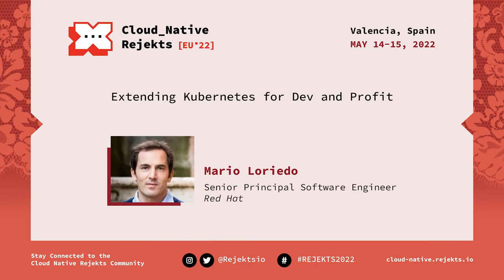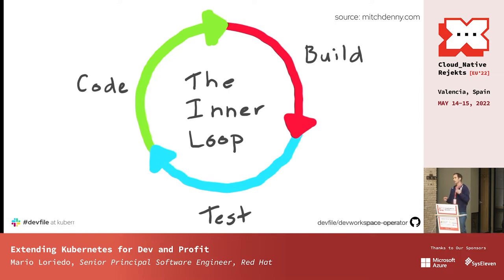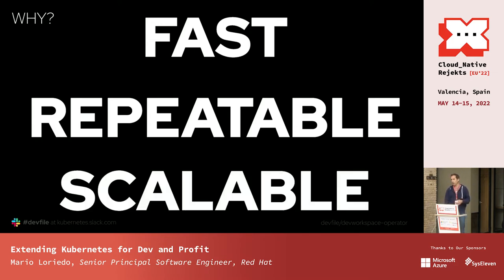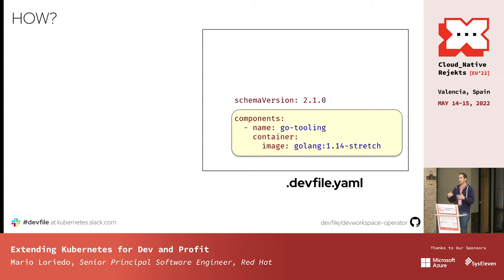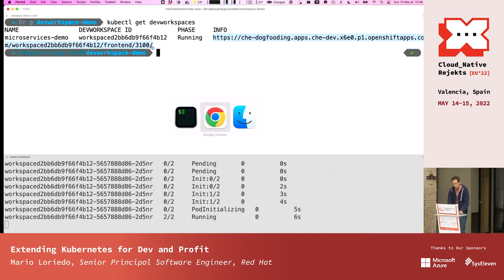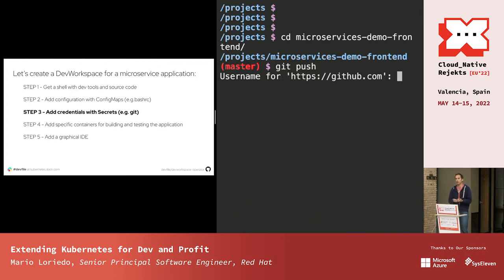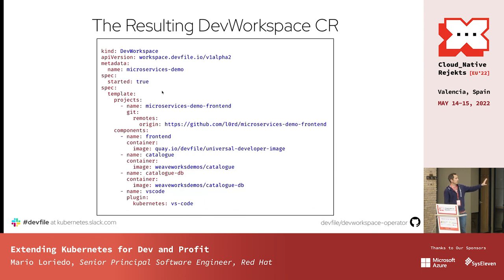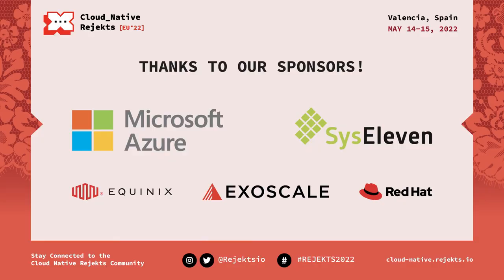Extending Kubernetes for Dev and Profit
What if development tools, including the IDE and application runtimes could be specified with a declarative syntax? If containers were used as the developers lingua franca and Kubernetes as their platform? Those are the ideas behind DevWorkspaces: containerized development environments running on Kubernetes.

The DevWorkspace is a Kubernetes operator. It introduces a Custom Resource to define development environments and a controller that manages the resulting Kubernetes objects. That means that developers can specify their tooling as a Kubernetes object and share it with their team. Starting an environment, IDE included, is done with a kubectl apply command.

In this talk we are going to demo repeatable VS Code and IntelliJ based environments, starting in a few seconds on Kubernetes, managed by the DevWorkspace operator.

Speaker: Mario Loriedo

Mario is a software engineer and architect at Red Hat. He works on container-based developer tools to accelerate software development. He leads the open source project Eclipse Che.